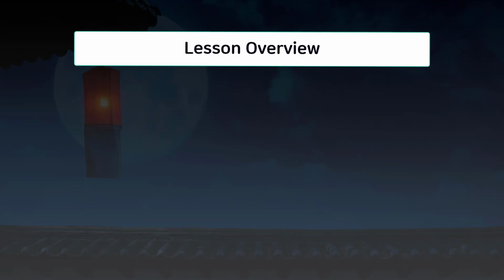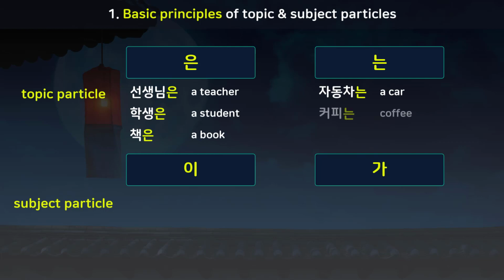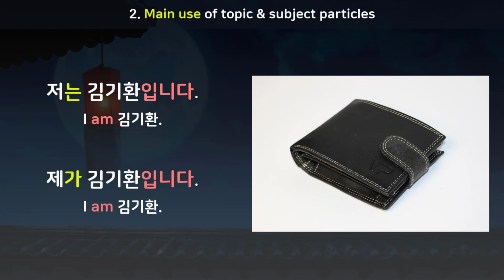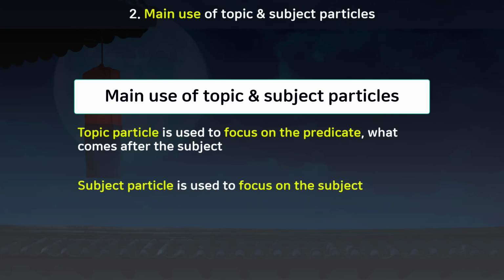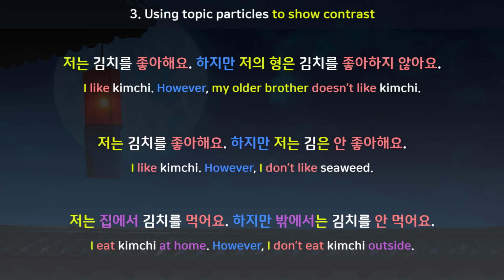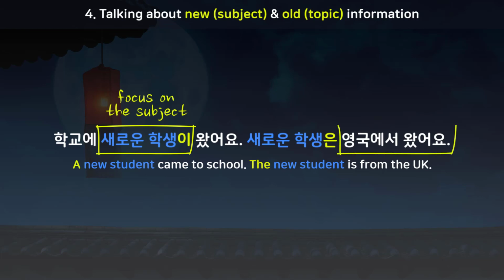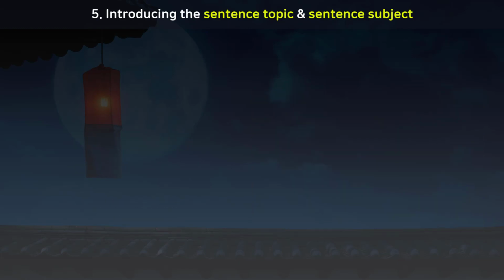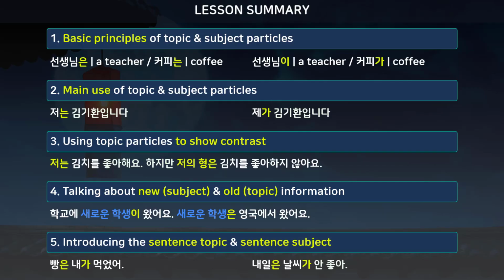Korean Grammar | Topic & Subject Marker Particles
Watch this video to how to use topic and subject marker particles